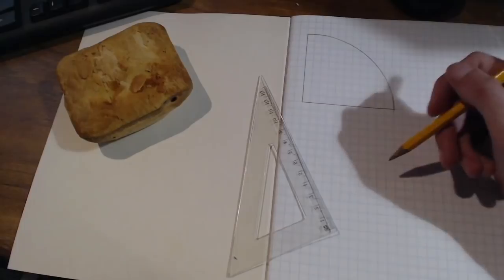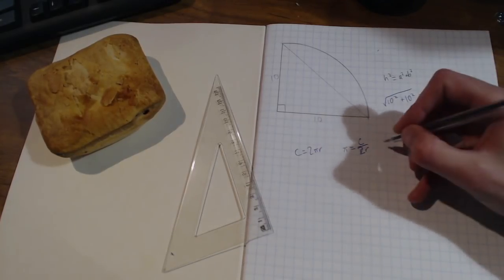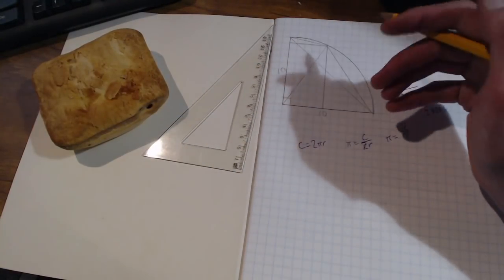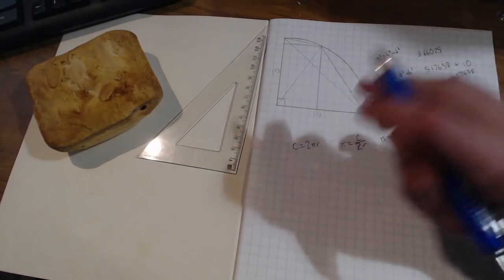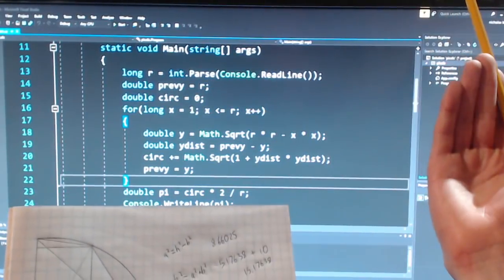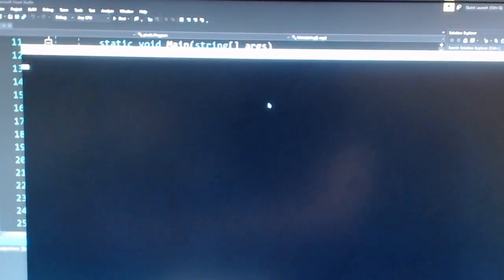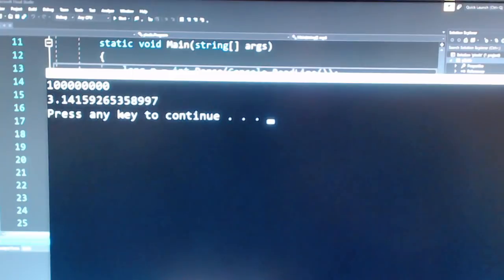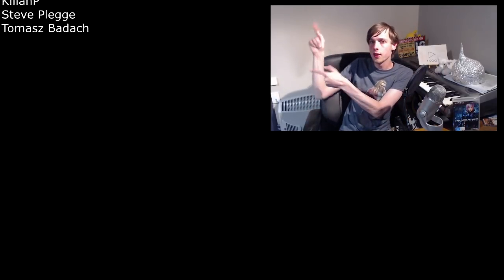How I Was Able To Approximate Pi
Pi day is here, which is the perfect excuse to talk about pi, and eat some pies while I'm at it.

$50 Patrons:
What Jesus
Hugh Jarsz
M.C.Nutkin
Jane Spade

$20 Patrons:
Wolfie
Morrie
The Friendly Antinatalist
Graymore Ghost
KidVicious

$10 Patrons:
FTFE
MCToon
CMDR Dark Light
Richard Wilkin
Sharon Handley
Troy Russell
Chuck Floyd
Nurthen Thurmpson
Sacha Campbell

$5 Patrons:
Jay Peterson
Simon D.
Betsy Klein
Draconae
Nowpinion
Richard Chapman
Unexpected Cavemen
Stephen Litten
Steve Aldridge
Breezeblock
Steven De Bock
Mark
Scott H
William Foley
Felicity Ellis
KilianP
Steve Plegge
Tomasz Badach